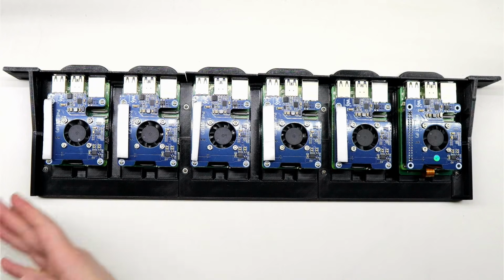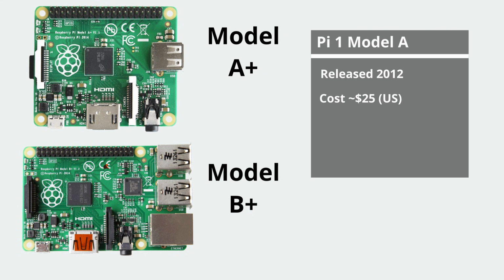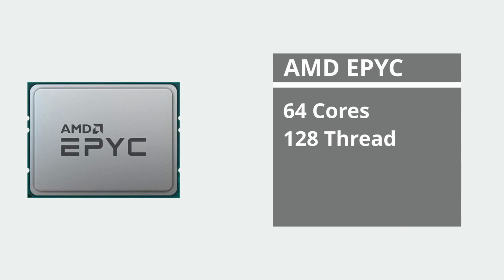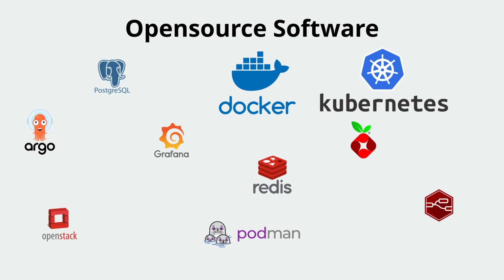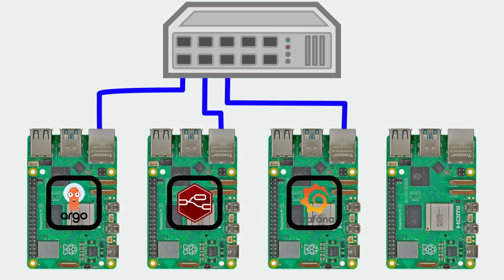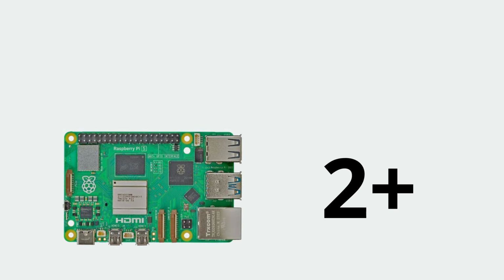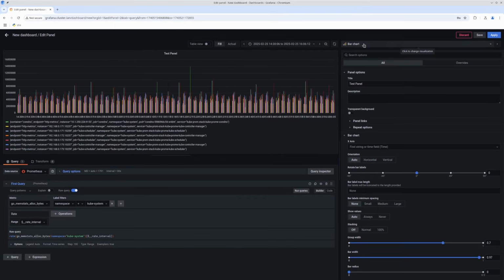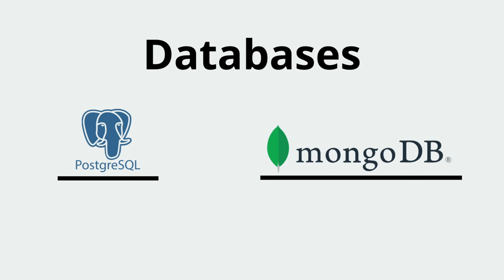Why Build a Pi Cluster? | Should you build a cluster? | Raspberry Pi 5 Cluster.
I get asked a lot: "Why build a Pi Cluster?" I try to answer that question by building a pi cluster with Raspberry Pi 5s for my home lab. I go over some of the history of pi clusters to see why they became so popular and discuss how they are used today. I give an overview of modern cluster software such as: Kubernetes, Grafana and Argo.

My Cluster:
Raspberry Pi 5*
PoE Hat*